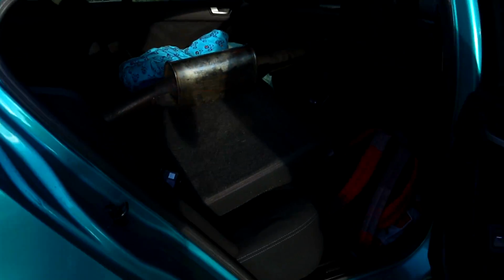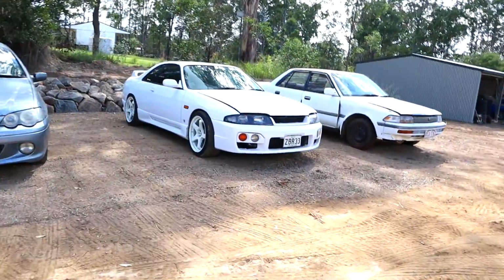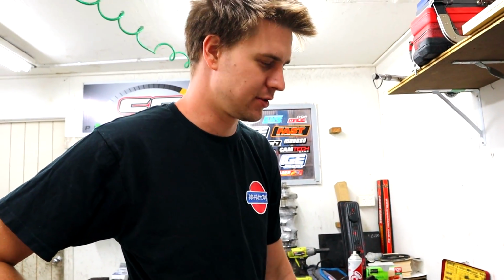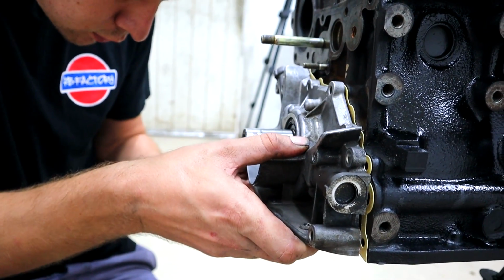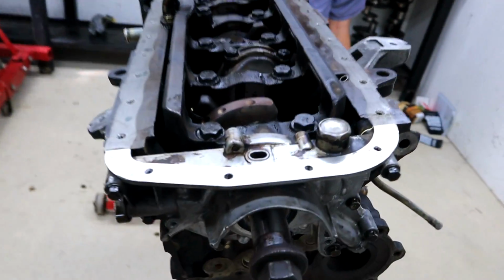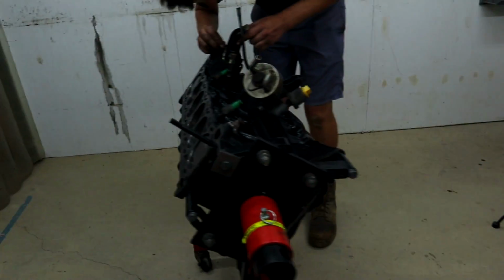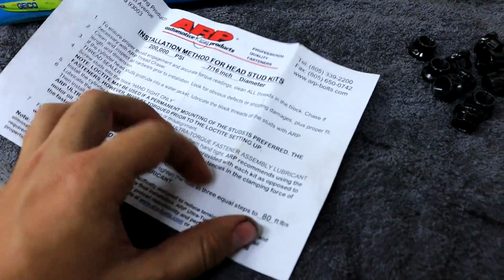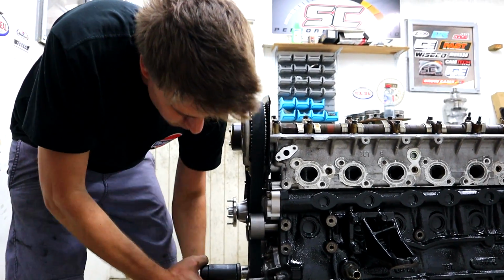ASSEMBLING THE R33 SKYLINE'S RB25 ENGINE!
Today Leprechaun Laboratory and I Started the assembly build process on the Nissan Skyline R33 Drift car's RB25DET Motor!
THis Basically stock build includes some very basic mods including ARP Headstuds, Cometic MLS Gaskets and a Ross Performance Head Drain!